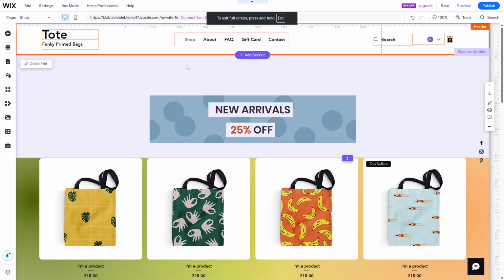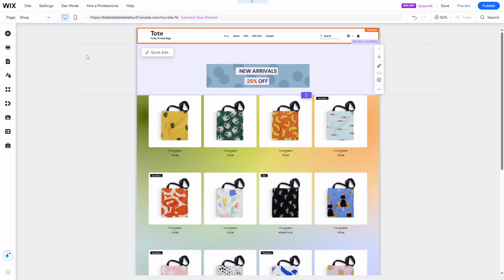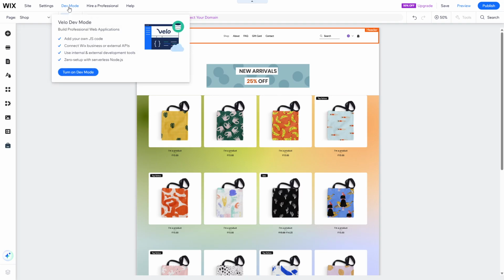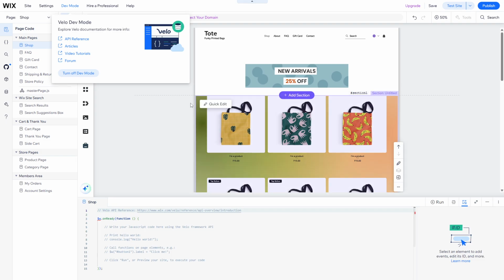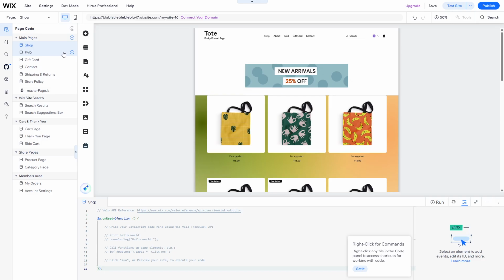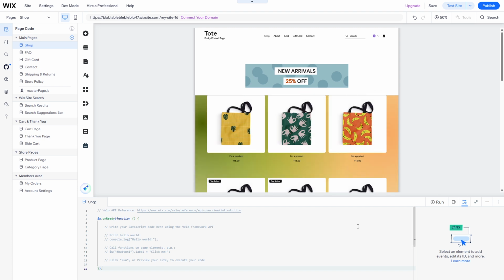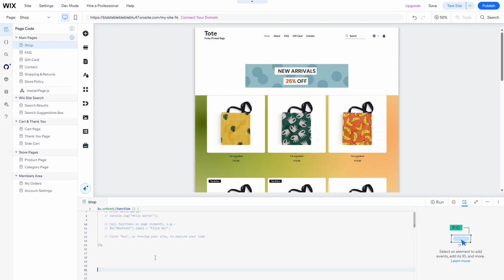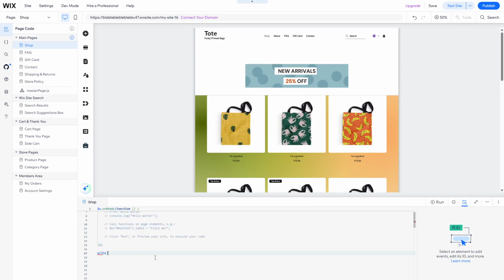How to Turn on Developer Mode on Wix (Step By Step) (2026 Guide)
How to Turn on Developer Mode on Wix (Step By Step) (2025 Guide)